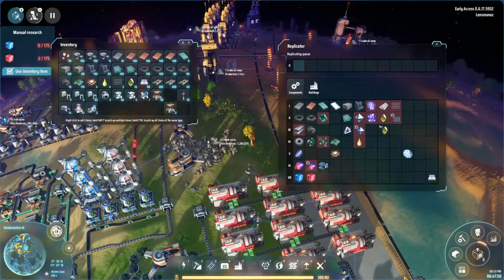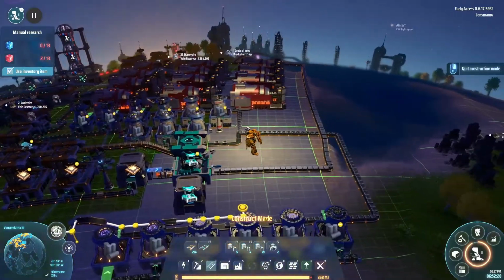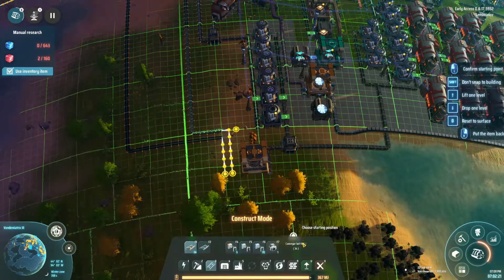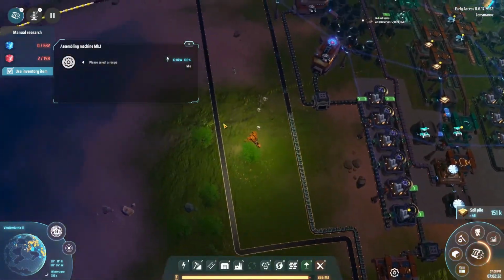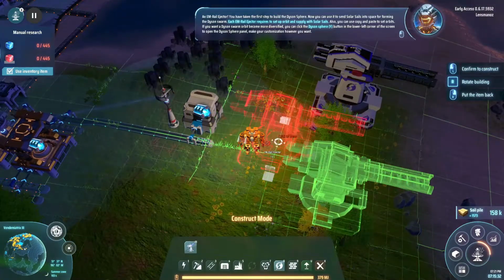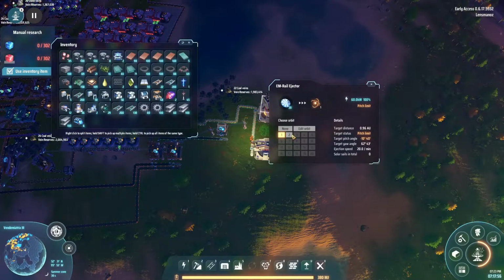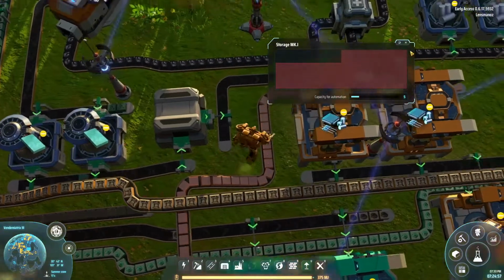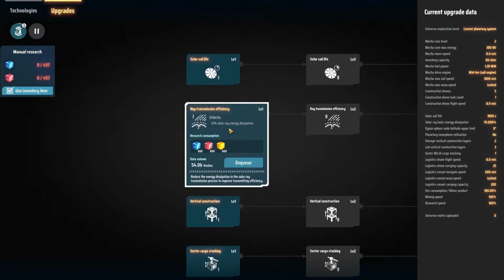Dyson Sphere Program - Ep 10 | Shooting to the Sun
RELEASE DATE:21 Jan, 2021
DEVELOPER:Youthcat Studio
PUBLISHER:Gamera Game